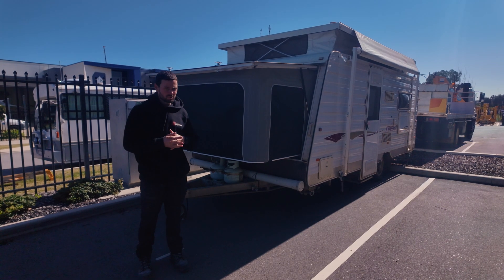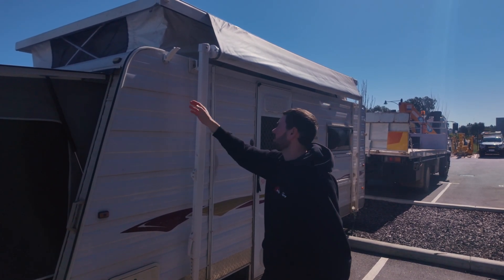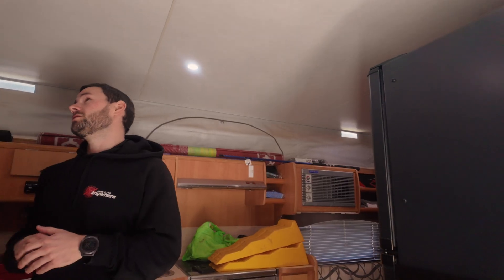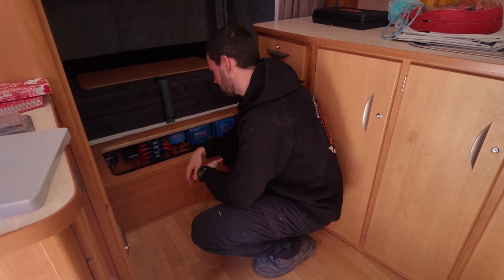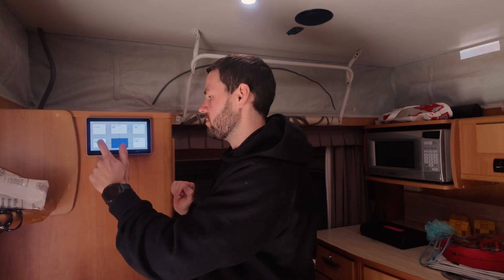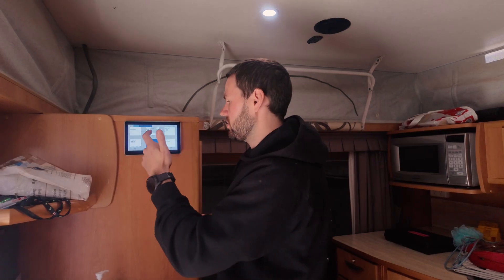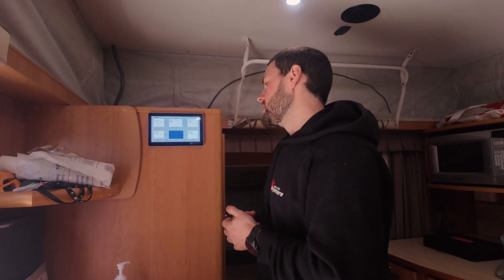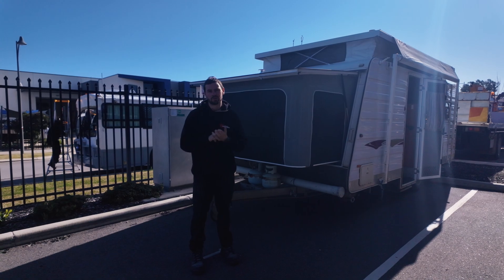Off-Grid Caravan Setup | Full Victron Solar System Explained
Do you have a caravan and want to go fully off-grid? 🌲🏕️

We’ve just completed another full Victron solar and power setup in this small caravan, and it’s ready to travel all over Australia without plugging into shore power!

This build features:

✅3kVA inverter
✅Two 200Ah Amtron batteries
✅Roof-mounted solar panels
✅Victron GX Touch 50 for complete system control

🛠️ Timestamps:
0:00 – Introduction
0:32 – Exterior upgrades & roof solar panels
2:10 – Interior mods: 12V fridge upgrade, lighting, handles
4:17 – Full Victron system breakdown
5:20 – Victron GX Touch 50 – deep explanation
12:02 – Outro

Even a smaller caravan can be upgraded for off-grid freedom, and we break down everything so you can see exactly how it works.

💻 Products featured in this setup are available for purchase on our website.